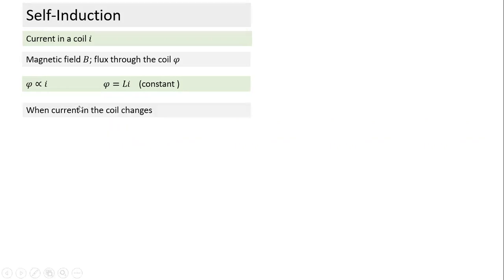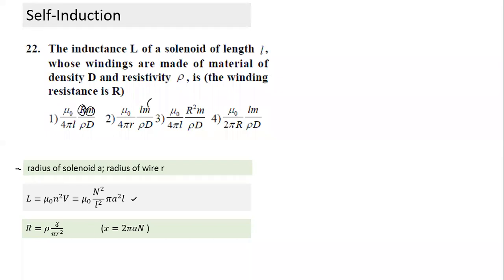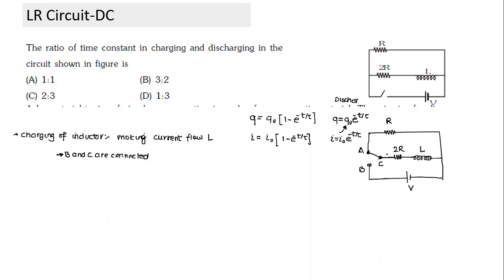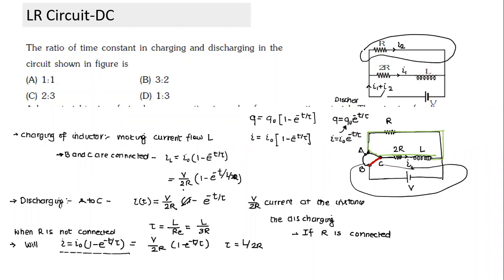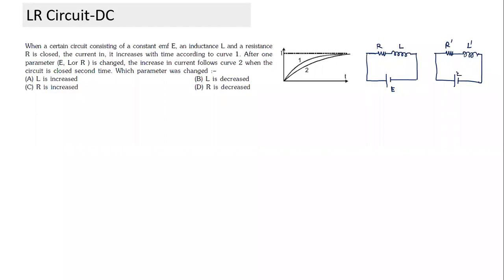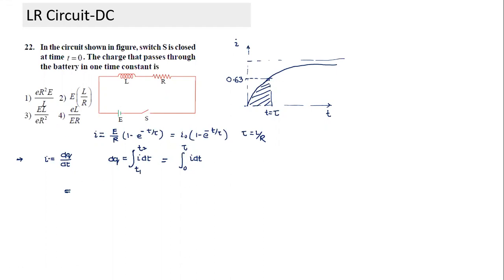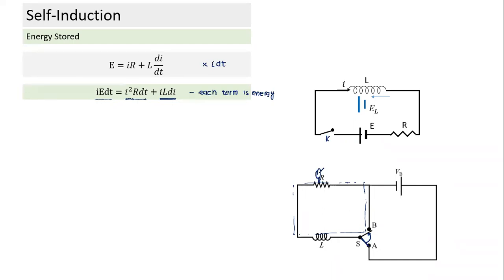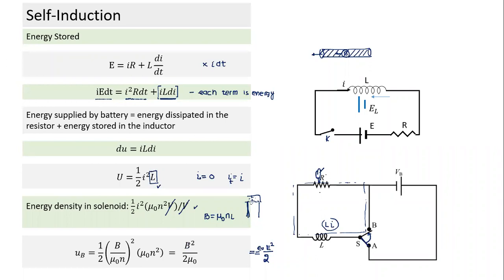EMI 07 SelfInductionII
JEE Physics EMI Self Induction Problems Energy